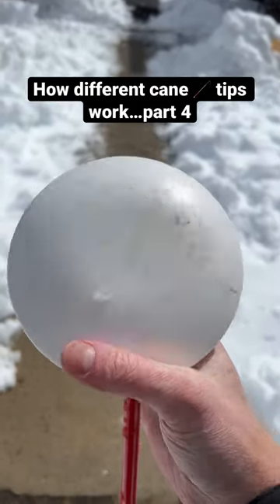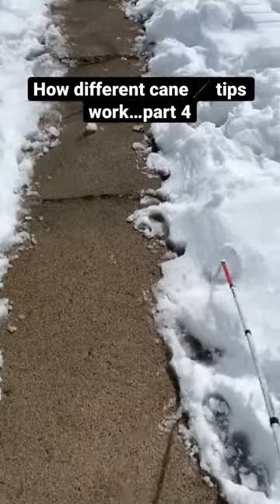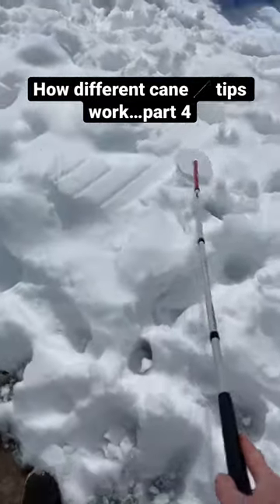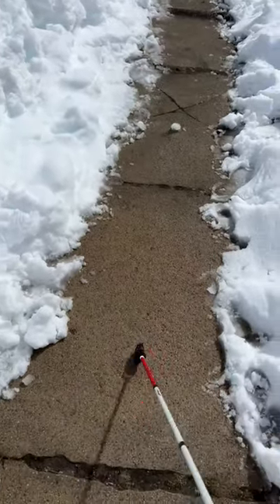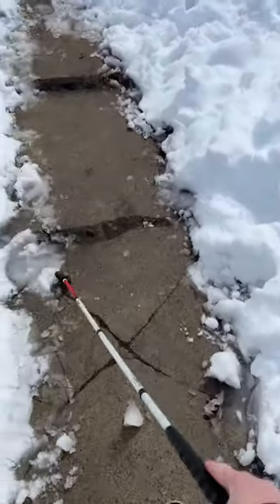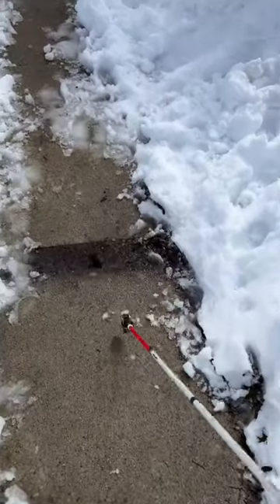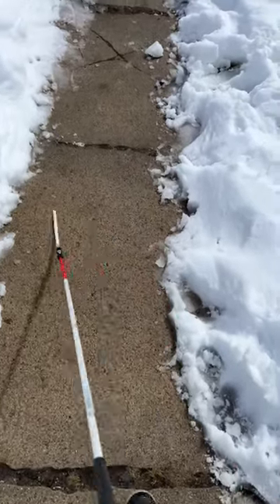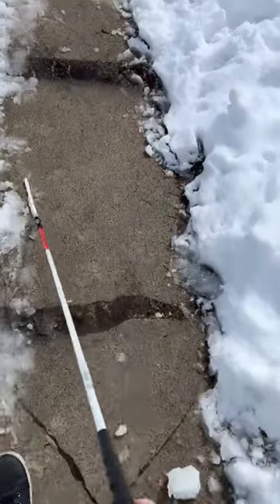How different cane 🦯 tips work…part 4